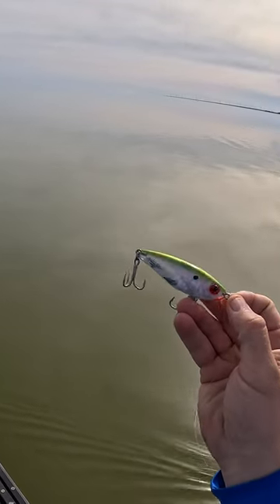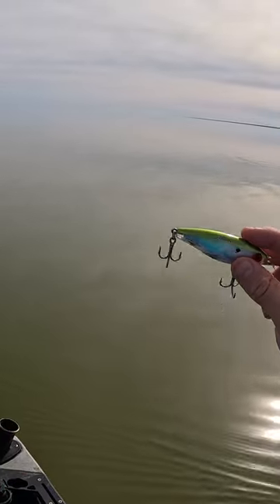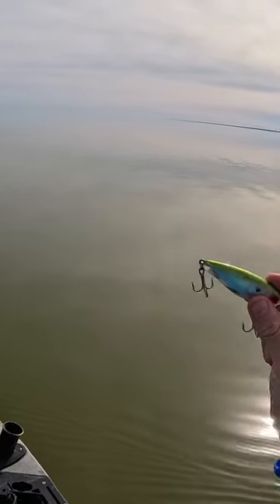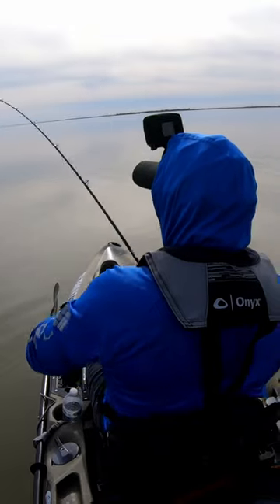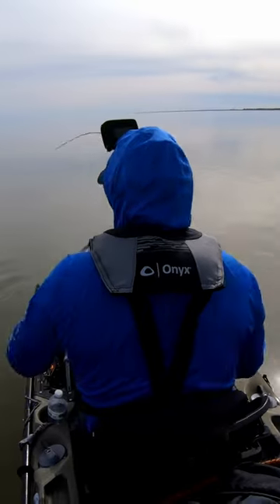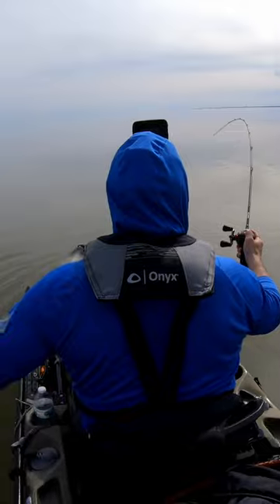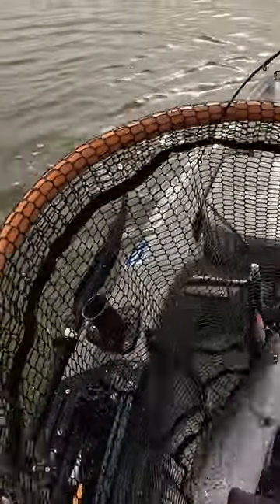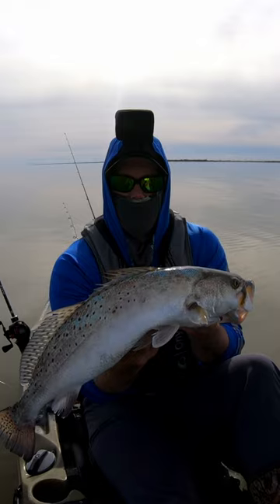Big Trout Catch on MirrOlure MirrOdine XL